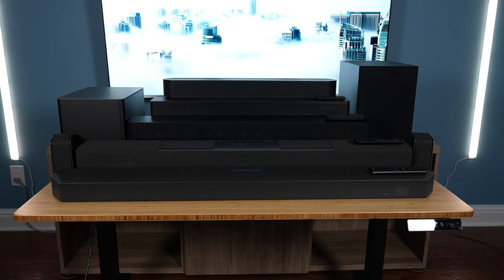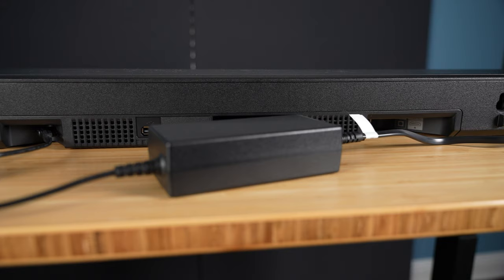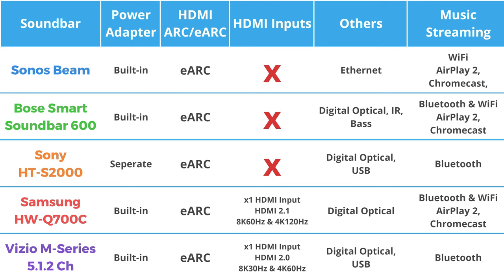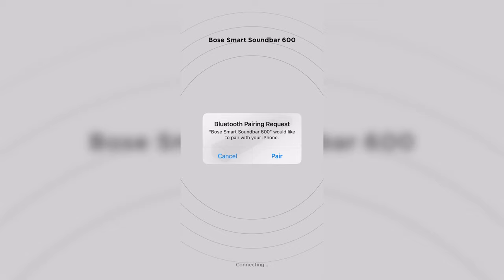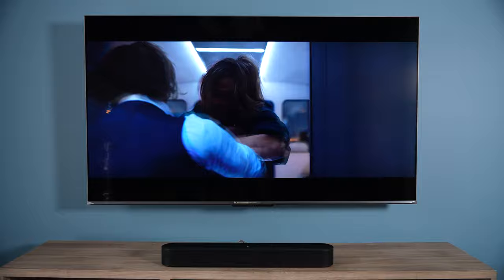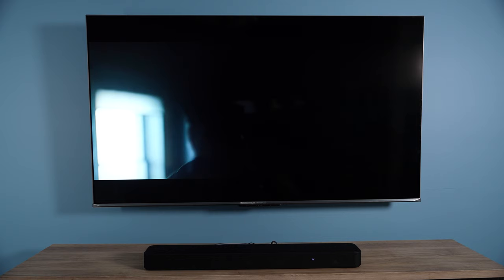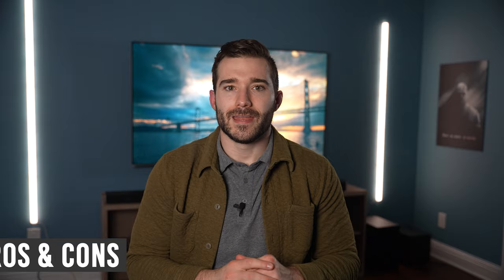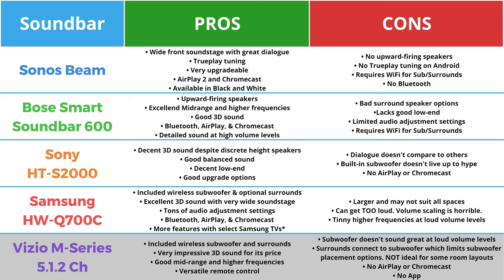5 Best Soundbars Under $500 - Options for Everyone!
Reserve your 40$ OFF Black Friday Discount for just $1 NOW! Experience the Soundcore Motion X500 - The World's Most Portable Spatial Audio Speaker. Click the link below to grab this deal!

►Buy Vizio M-Series 5.1.2ch
On Amazon

Purchases made through store links may provide some compensation to us.

Chapters:
00:00 Intro
01:35 Sonos Beam Gen2 Design
02:35 Bose Smart Soundbar 600 Design
03:16 Sony HT-S2000 Design
04:04 Samsung HW-Q700C Design
05:03 Vizio M512a-H6 Design
06:38 Spatial Audio Bluetooth Speaker by Soundcore
07:50 Connections
09:59 Controls & Features for All Systems
11:19 Sonos Beam Setup Process
11:49 Bose Smart Soundbar 600 Setup Process
12:12 Sony HT-S2000 Setup Process
12:52 Samsung HW-Q700C Setup Process
13:20 Vizio M512a-H6 Setup Proc ess
14:25 Sound Performance with Movies, TV Shows, and Music
14:58 Sonos Beam - Sound Performance
16:52 Bose Smart Soundbar 600 - Sound Performance
18:12 Sony HT-S2000 - Sound Performance
20:03 Samsung HW-Q700C - Sound Performance
21:58 Vizio M512a-H6 - Sound Performance
24:12 Final Thoughts with Pros and Cons